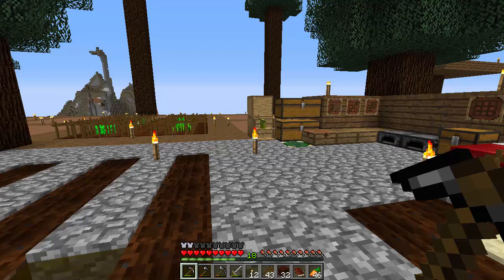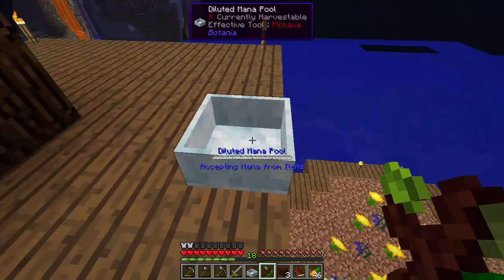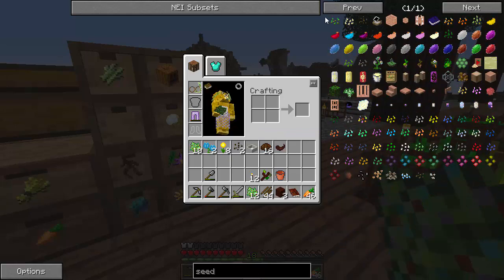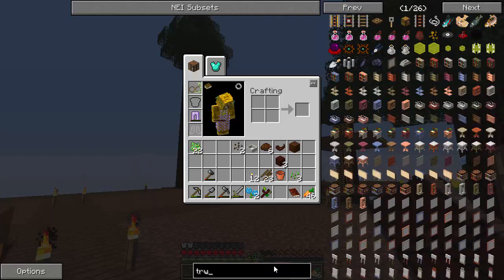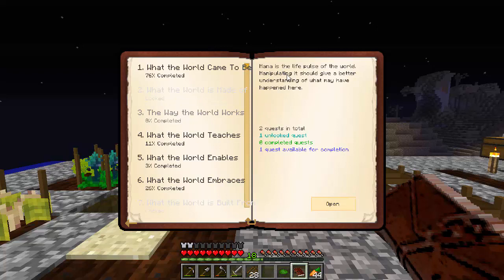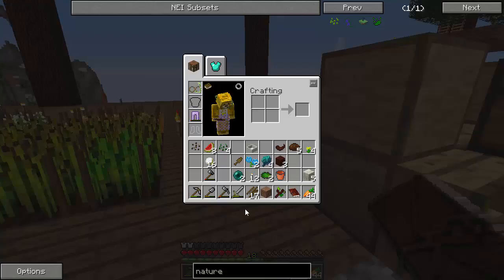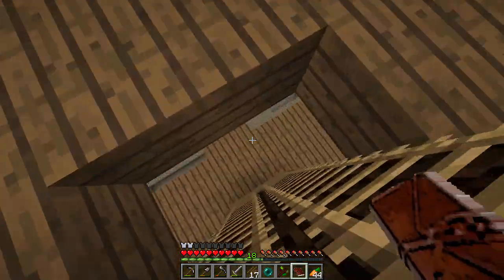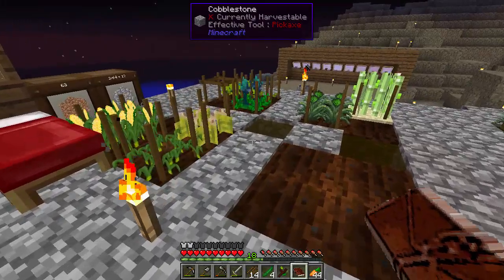Minecraft [FTB] Regrowth Amplified - 5 - Pooling Mana and Breeding Crops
FTB Regrowth Pack
Version 0.71
Amplified World Gen